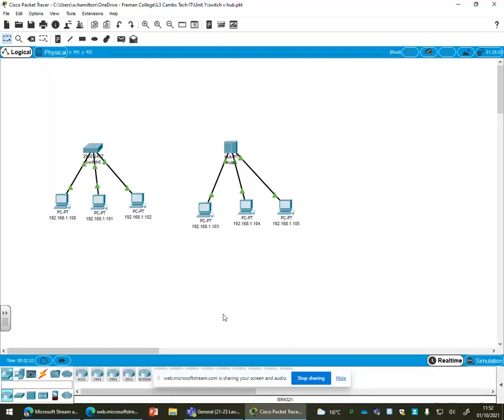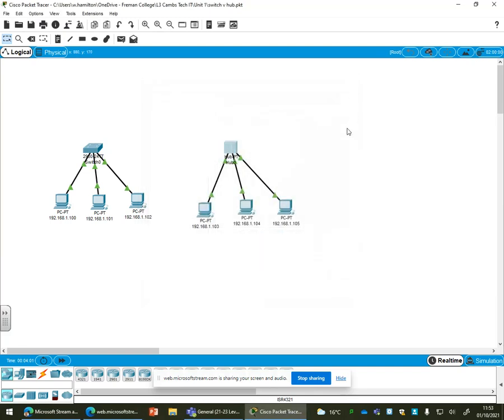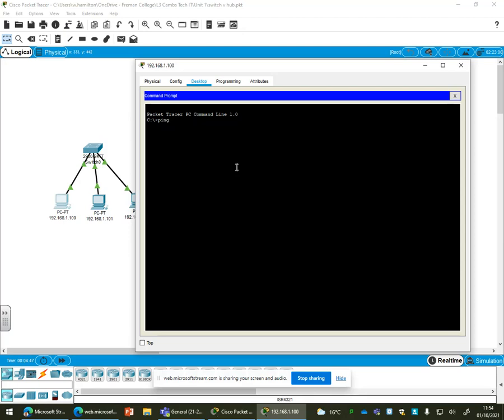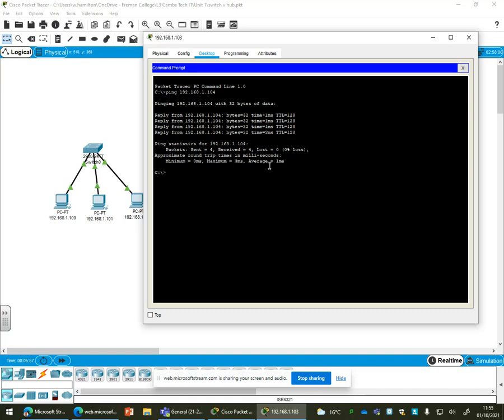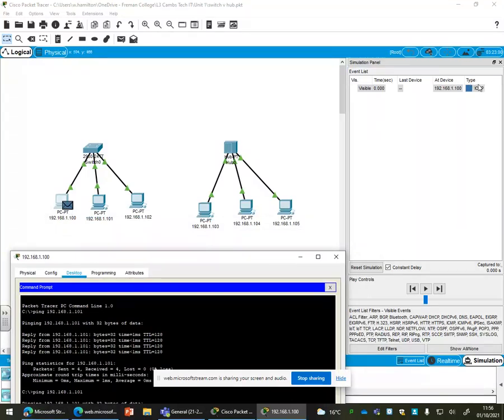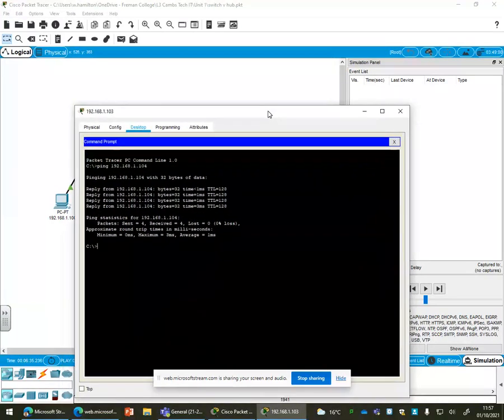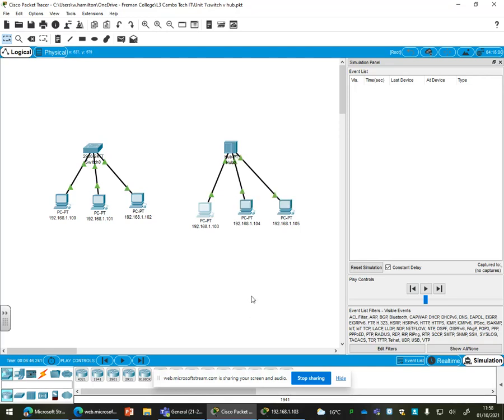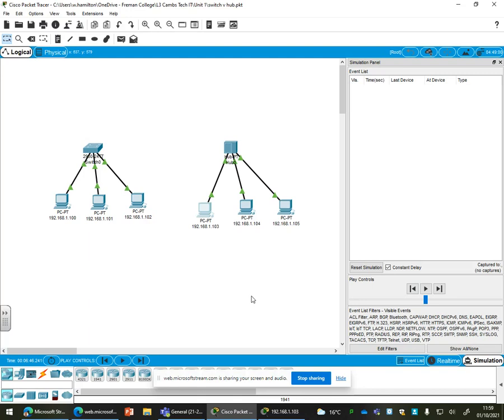Switch v Hub packet tracer demonstration